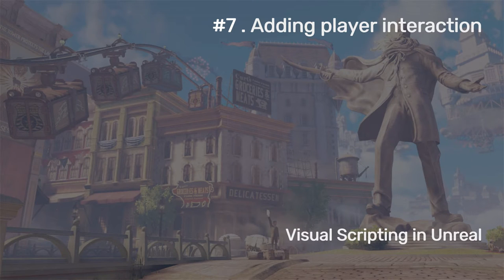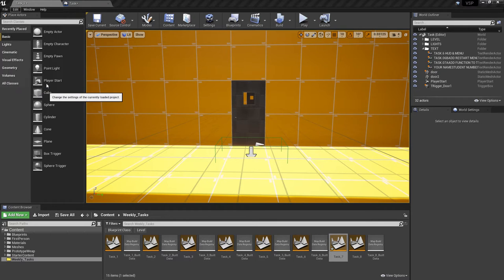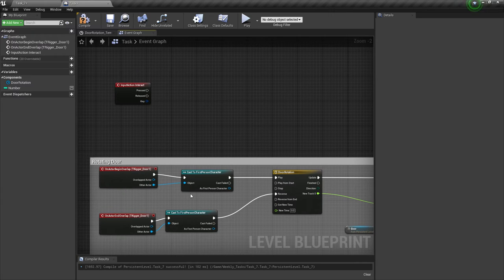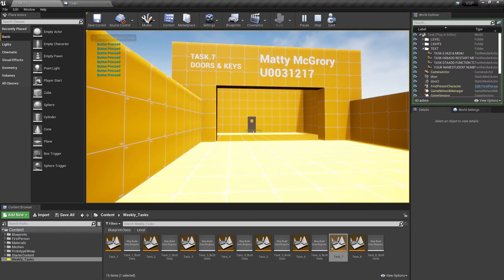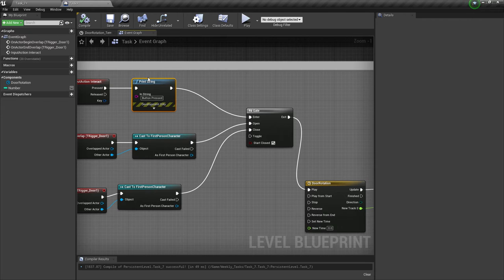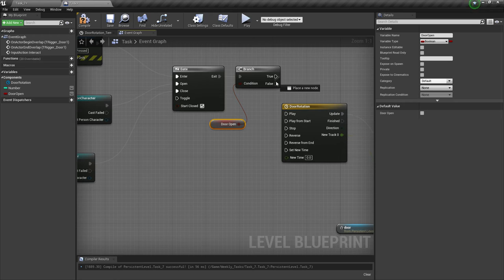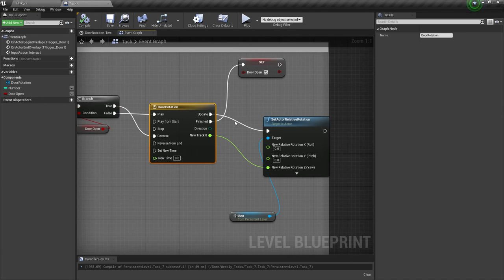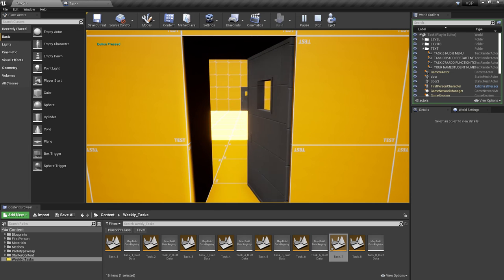Visual Scripting in Unreal Introduction - Lecture 7 Pt 4 Adding Player Interaction